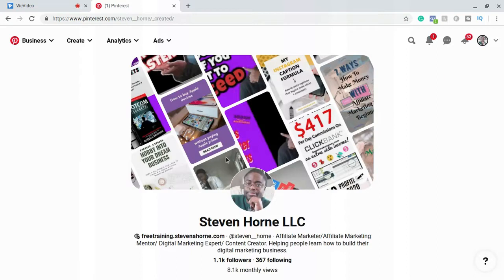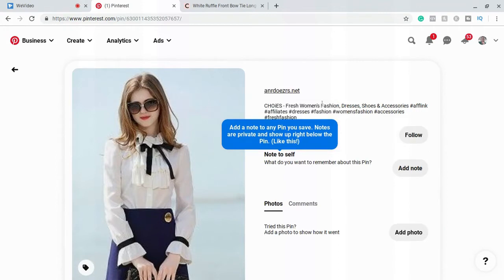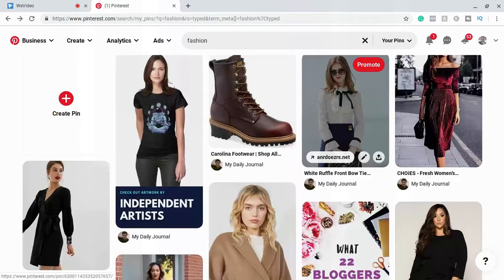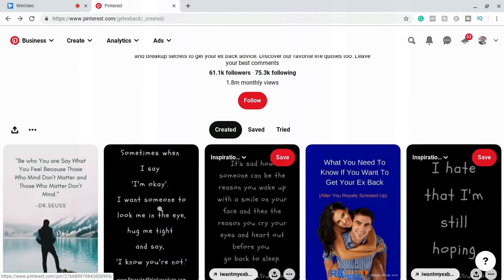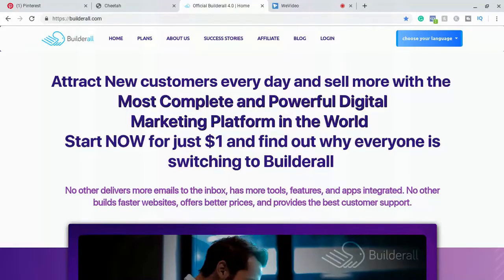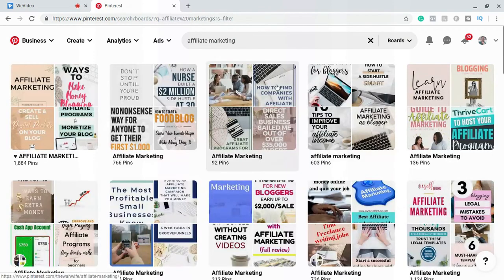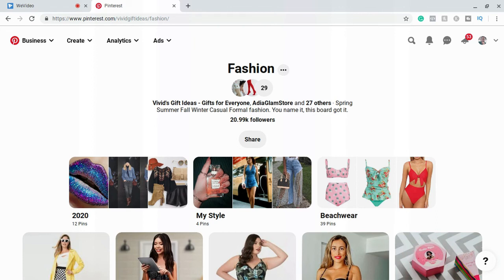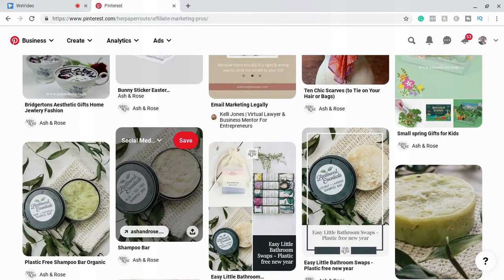How To Make Money On Pinterest Without A Blog (3 Easy Ways)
There are many different ways to make money on Pinterest but in today's video, we're going to cover how to make money on Pinterest without a blog with three super easy methods. Now, if you don't know what Pinterest is, Pinterest is a social media platform that is mainly used by bloggers in order to get extra traffic to their blogs by using SEO to rank on Pinterest.

That's right, Pinterest is another amazing SEO site that you can use to make money.  In this particular video, I'm going to cover different ways that you can make money on Pinterest in the fashion niche, in the love and romance niche, and in the make money online niche. We will cover how to make money on Pinterest with direct linking, which is the easiest out of the three methods that we will talk about in today's video. And we will talk about how to make money on Pinterest using a single-paged website, then finally we will talk about how to make money on Pinterest by taking advantage. Each one of these methods that I will teach you in today's video will show you different ways to make up to $300 a day on Pinterest without a blog.

So, if you're serious about making money on Pinterest without a blog, then make sure you watch the video all the way through to the end so you don't miss anything important!

Grow Your Youtube Channel (Tools)
Tubebuddy

Recommended Books (Free Books & Ebooks)
Expert Secrets

New home website coming soon